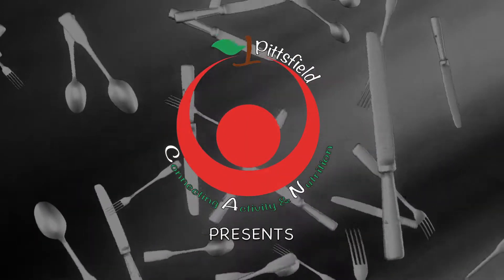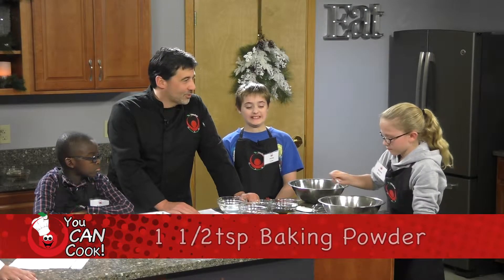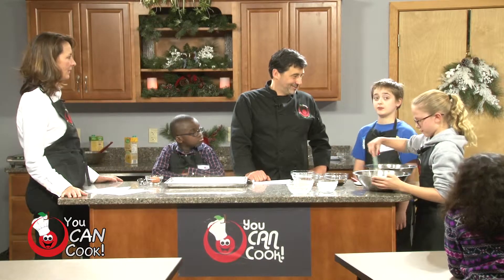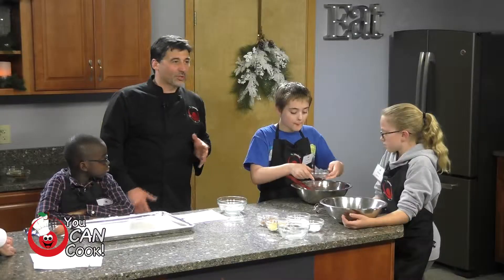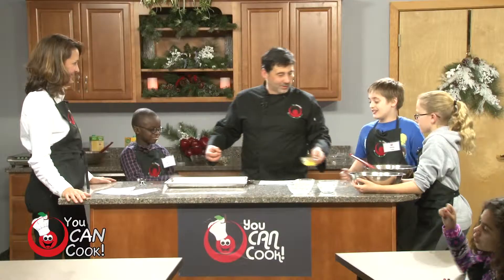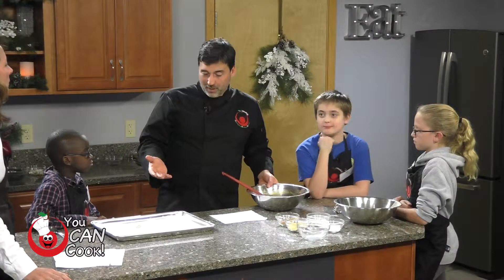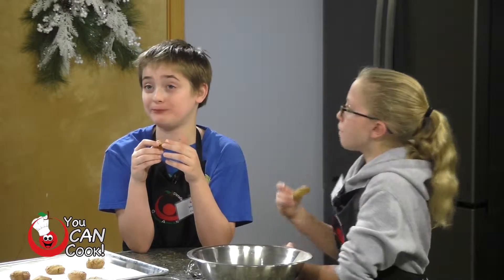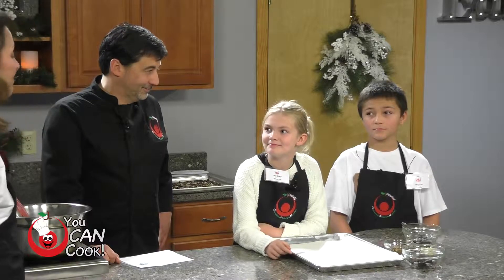You CAN Cook! - Episode 5, Lightening Up Desserts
On this episode of "You CAN Cook!," our intrepid cooks attempt the impossible:  creating healthier desserts!  Chef Tom and the Kids can't make dessert something you can eat all the time, but they improve the benefits of these tasty treats.  Recipes include Soft-Baked Ginger Cookies and Superfood Chocolate Bark.

Featuring:
Chef Tom Tenuta
Lisa Kuczarski
Student Cooks: Andrew, Brenna, Hollis, Miguel & Audrey

Recorded at Pittsfield Community Television's "Studio K" Demonstration Kitchen, a facility provided through a partnership between Berkshire Health System's Operation Better Start and Pittsfield Community Television, with funds from the Carol M. White Physical Education Program.